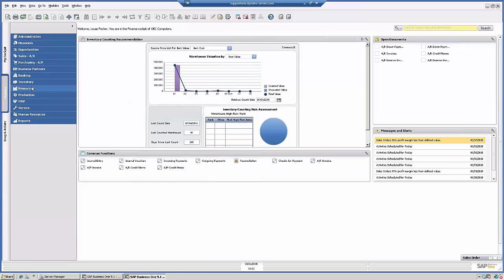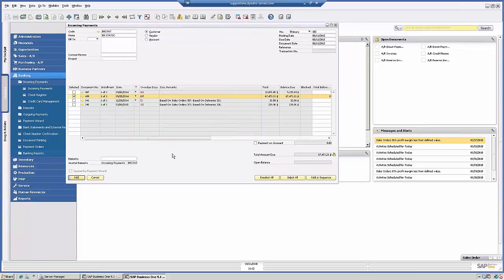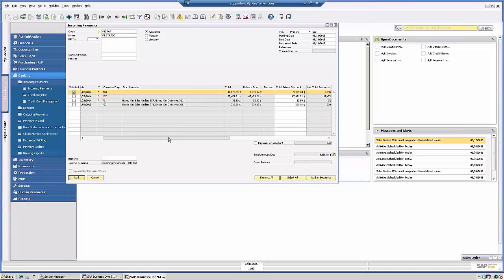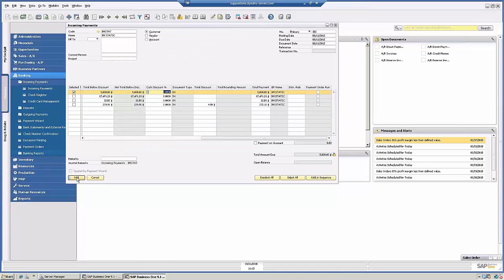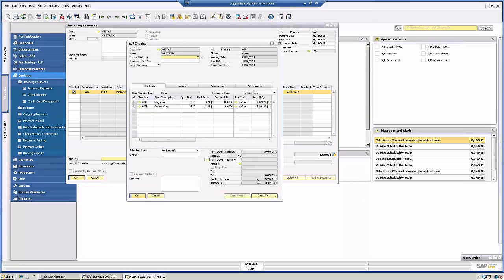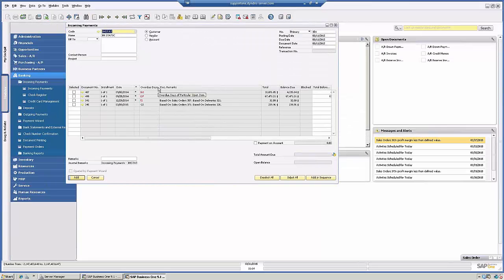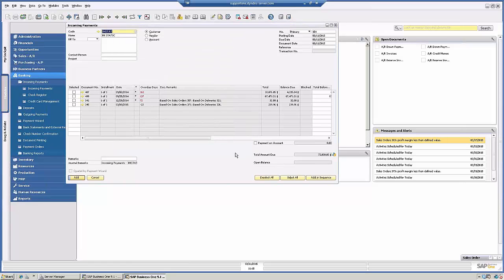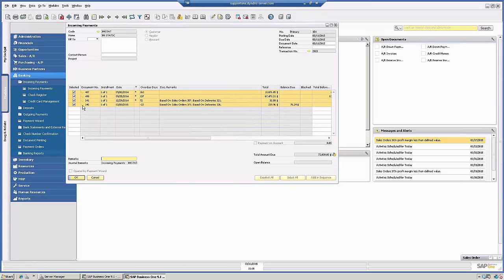SAP Business One Incoming Payments